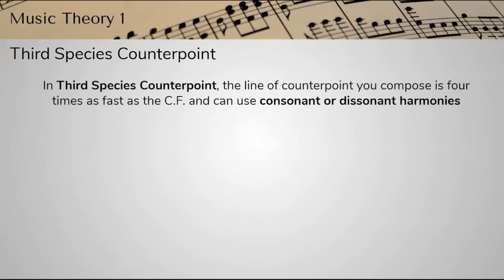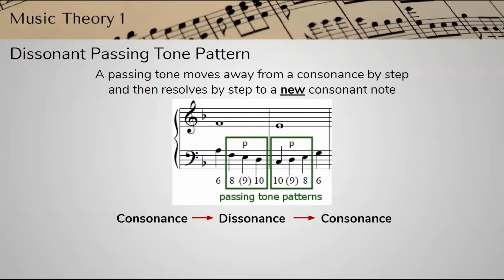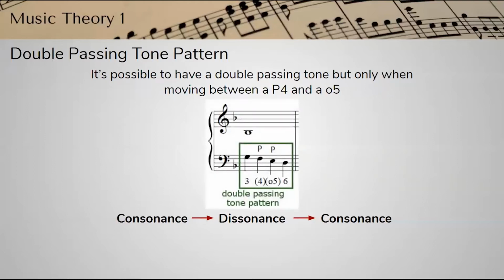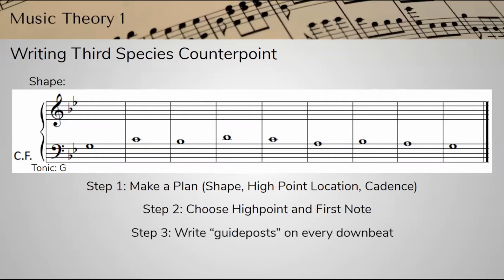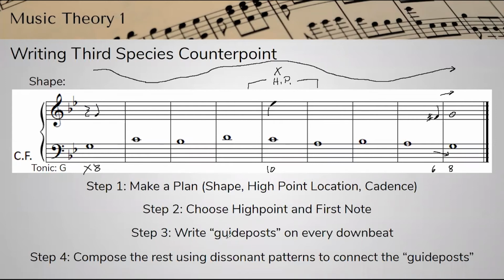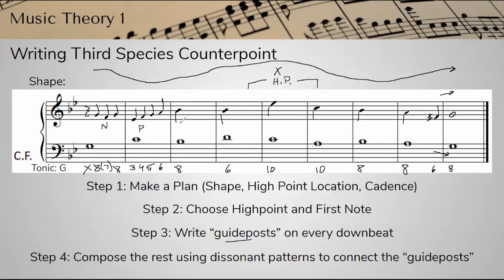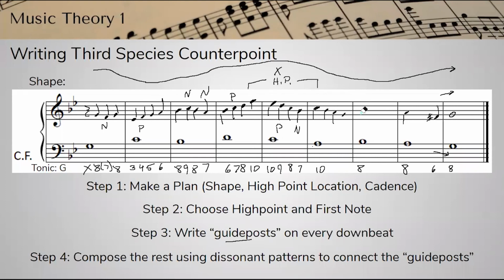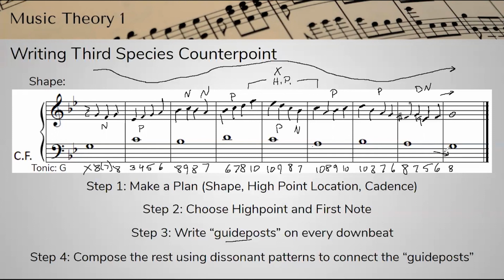Music Theory 1 Module 23